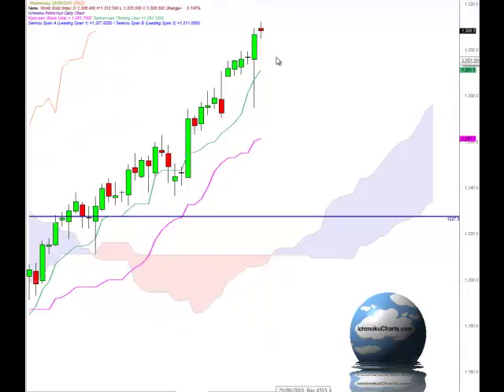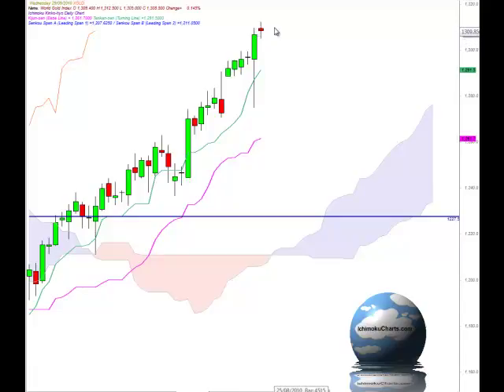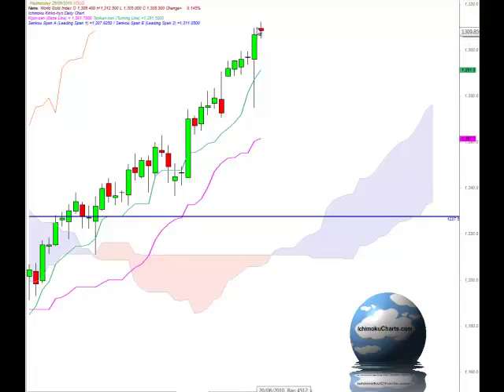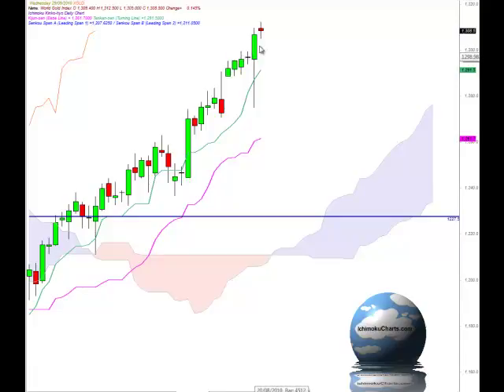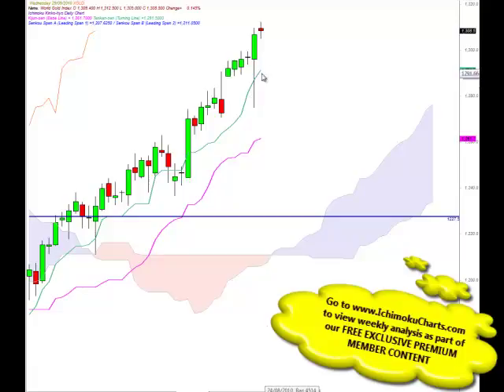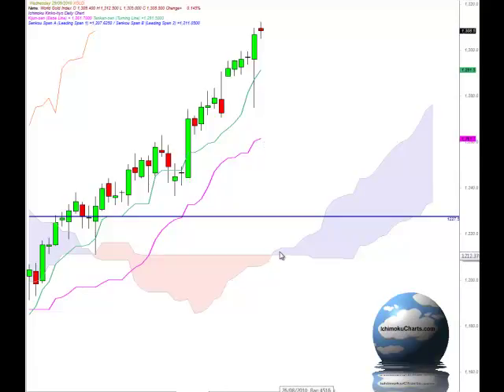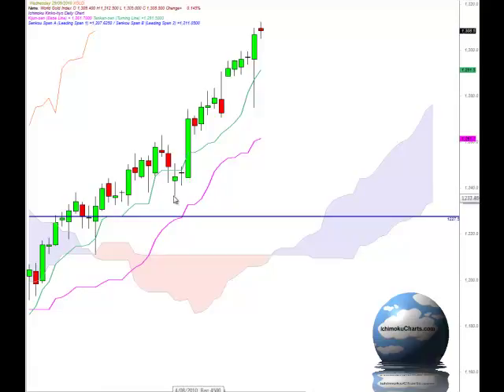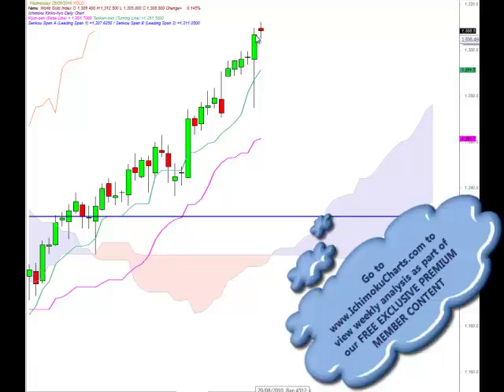GoldSep29th2010.mp4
Daily Gold market analysis using Ichimoku charts for September 29th 2010